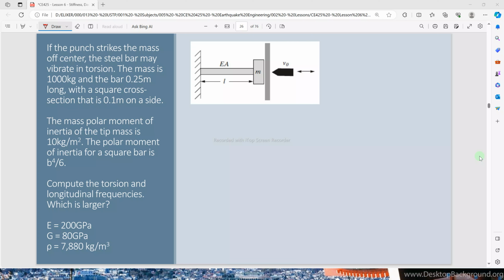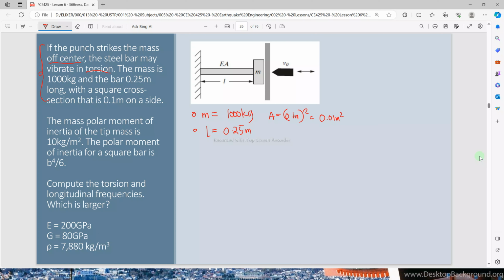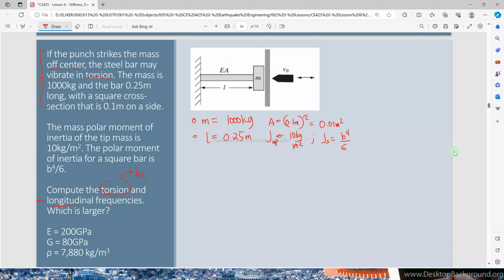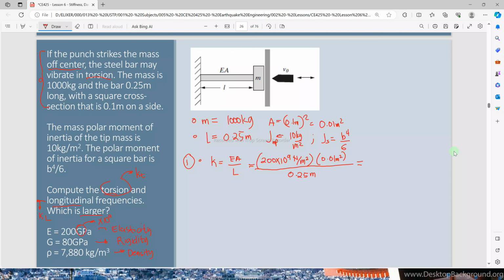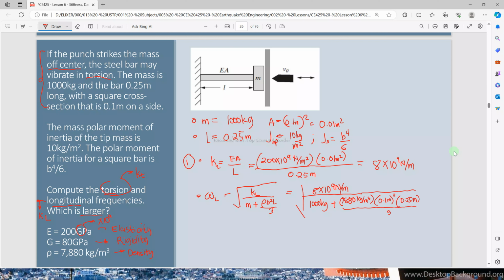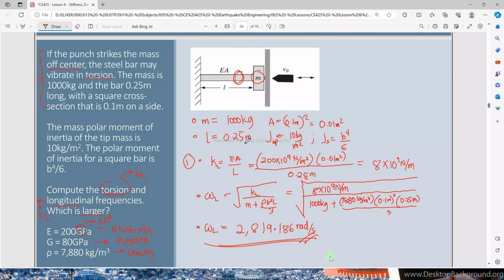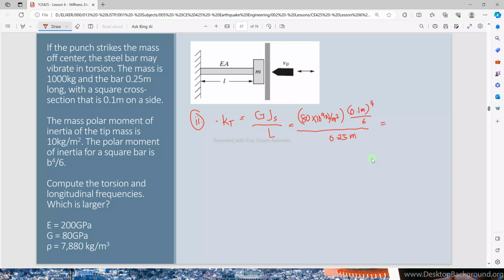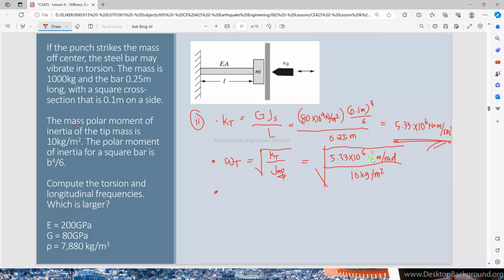Free Vibration Response - Problem 6